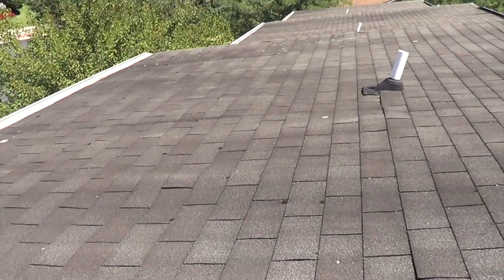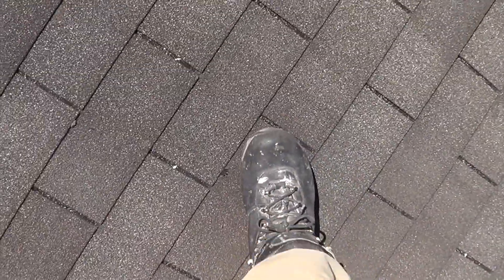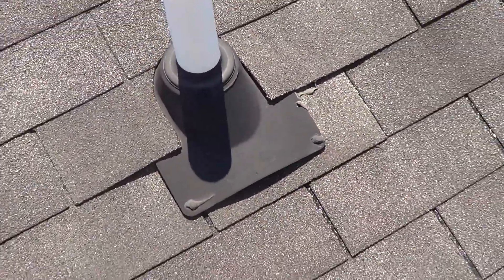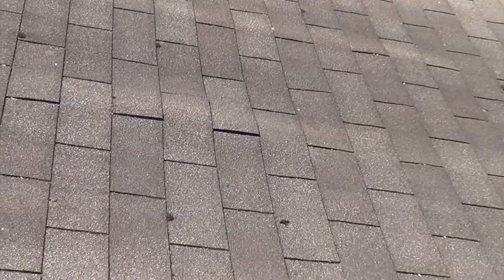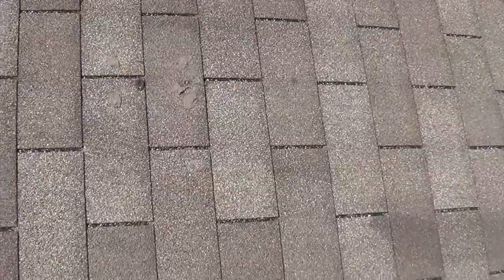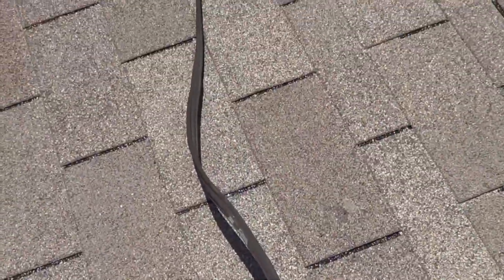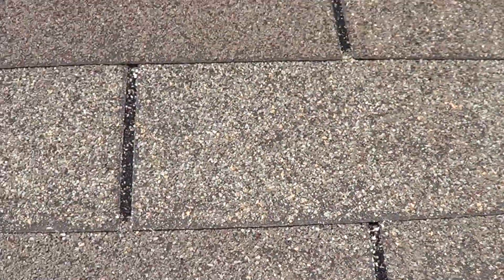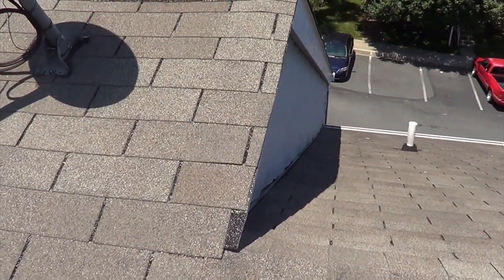Reece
This video is about Reece